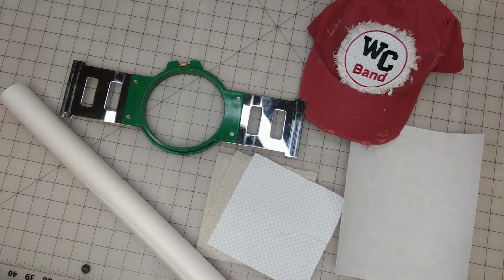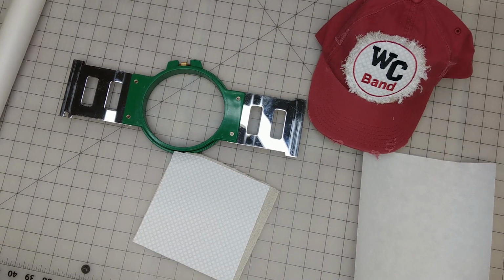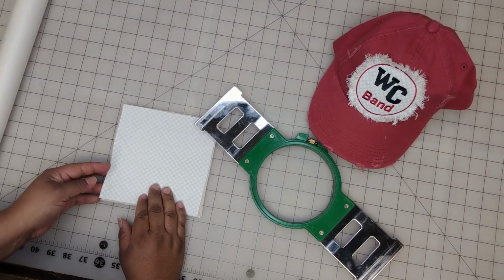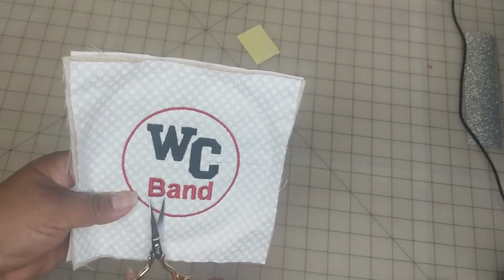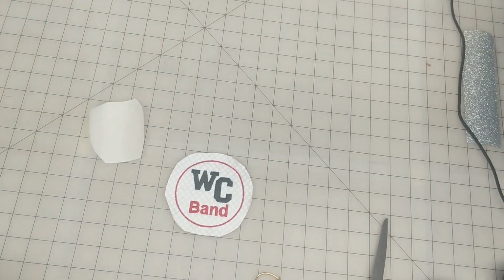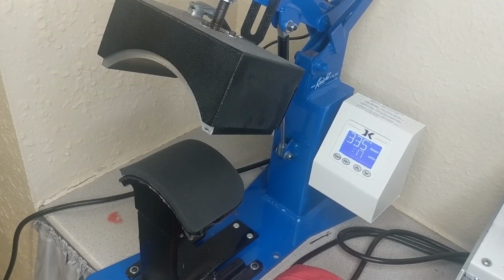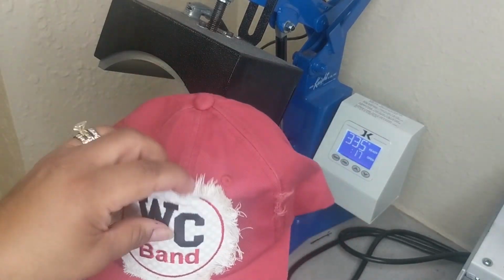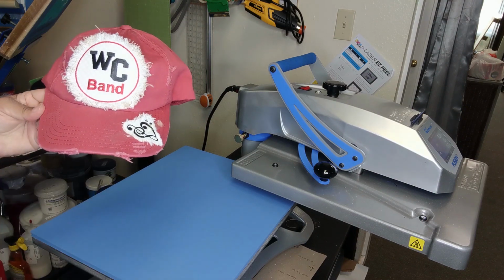Raggy Cap Tutorial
My very first tutorial!!! So please be kind.  In this video, I walk you through how to make a Raggy Patch Cap.  I have also let you know about the products I used along with where we got them.  I hope this was helpful to someone.

Don't forget to join our Facebook Group: Apparel Decorator's Forum and download your tutorial resource page.

Hi, I'm Brenda Santos Owner and Creative Director of Mensan Studios, thank you for watching my video, please be sure to join our Facebook group where we will discuss tips, tricks, and other resources.  I hope you enjoy watching and learning with me.